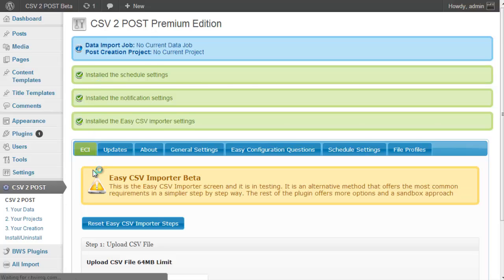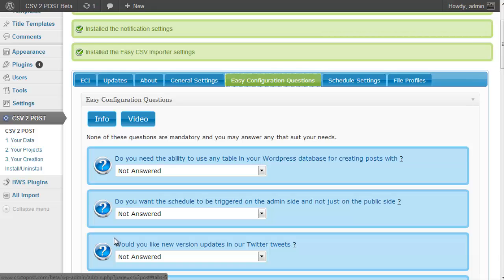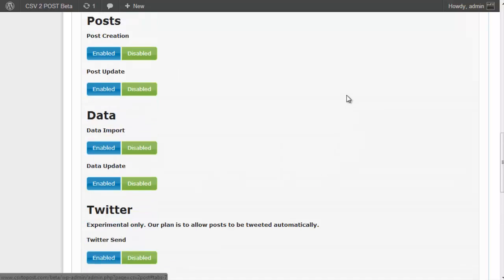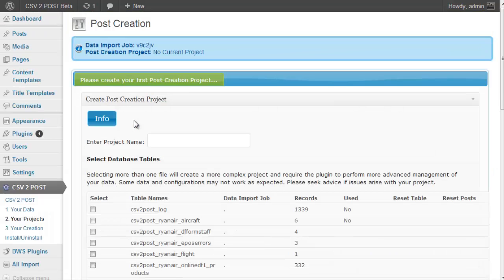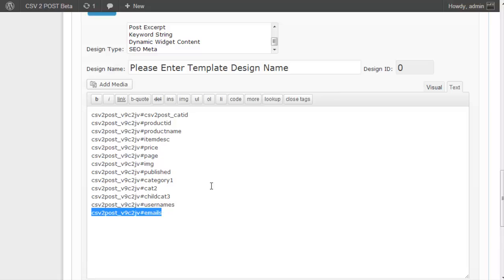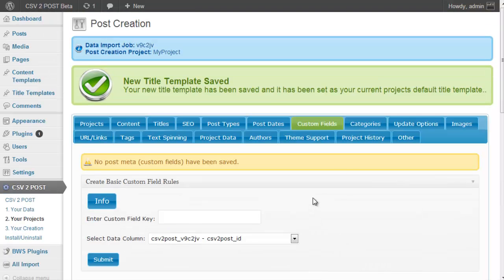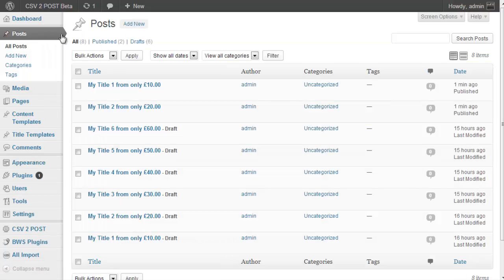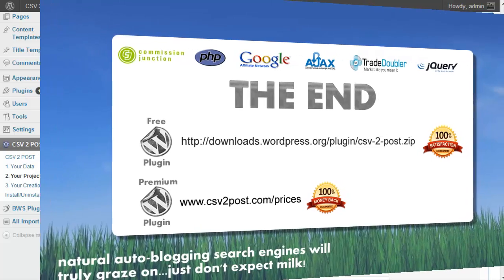CSV 2 POST Introduction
An introduction to CSV 2 POST Version 6.9.0